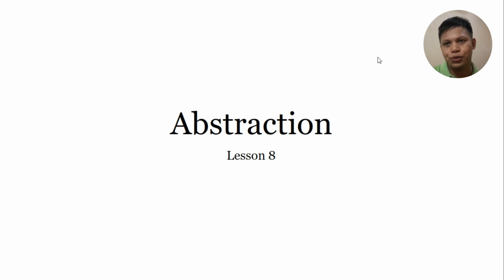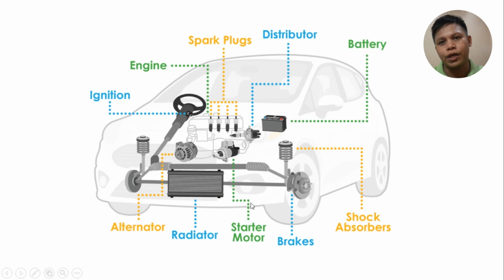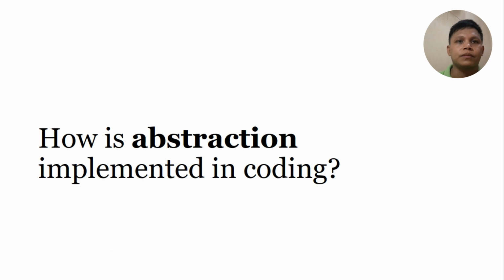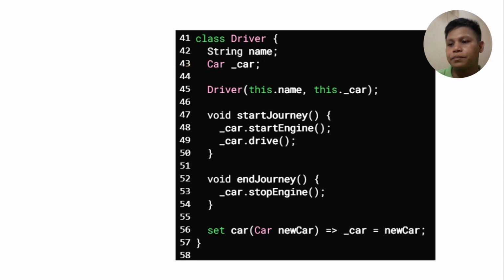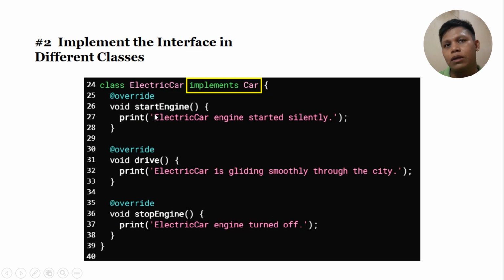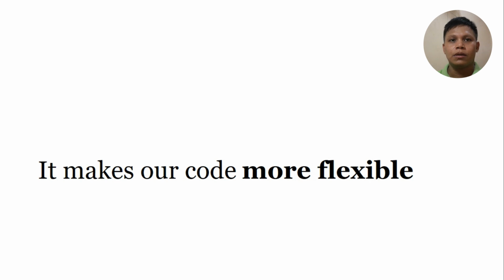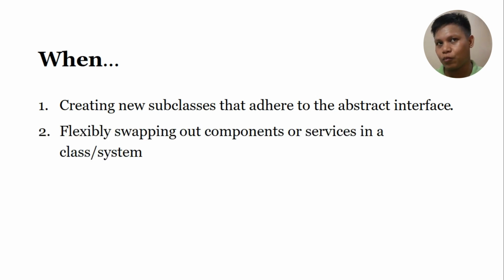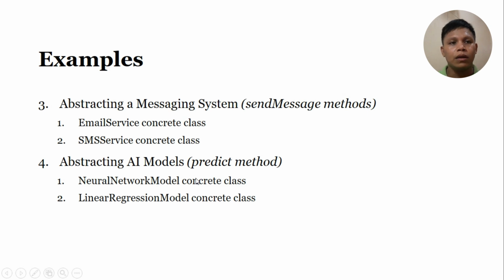Abstraction | Object-oriented Programming Lesson 8 (Tagalog)